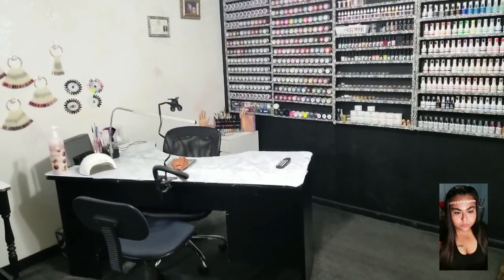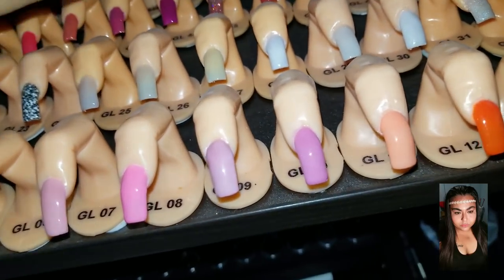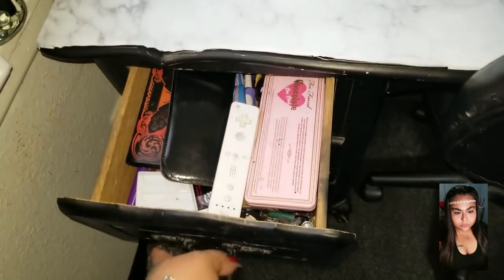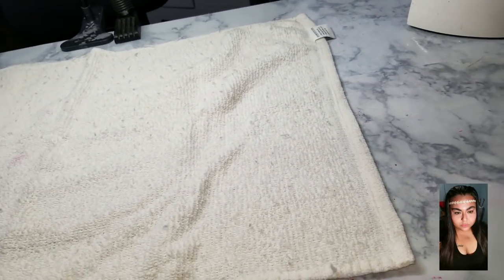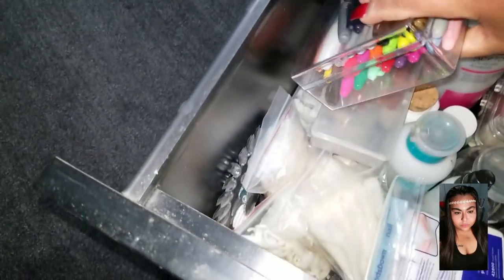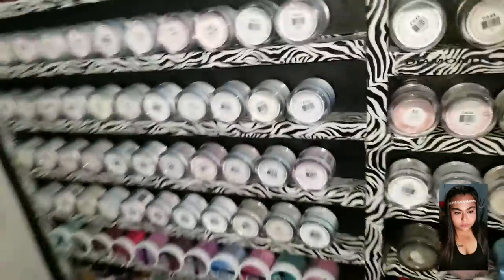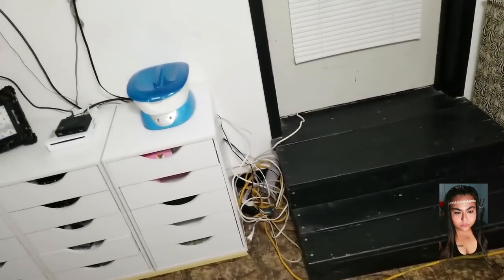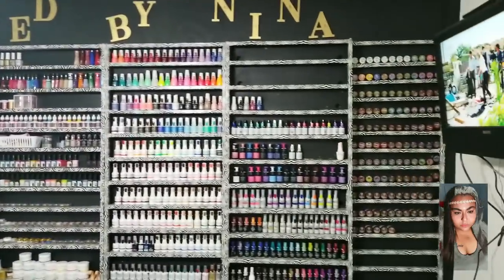Updated nail Studio tour in Depth as requested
hi guys so i made a few changes to my nail studio and i wanted to share it with yall ive gotten a few request to show whats inside the  drawers so ill show yall in this video i hope yall enjoy

MadamGlam.com

💎🦄💫NEVER LET ANYONE DULL YOUR SPARKLE💫💎💫🦄

⤵Join Freedom click the link ⤵

👍GIVE THIS VIDEO A THUMBS UP PLEASE 👍